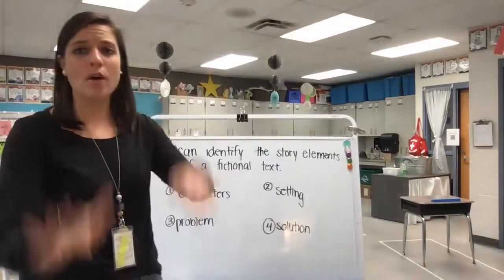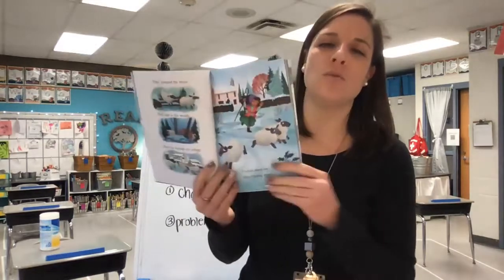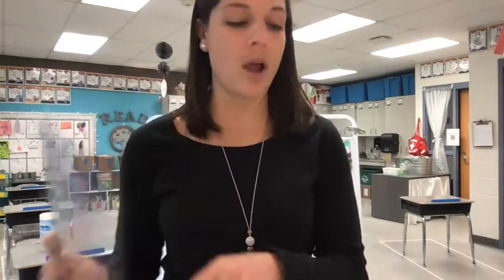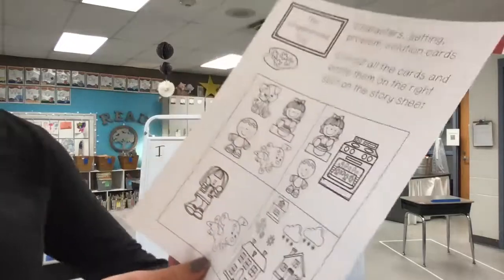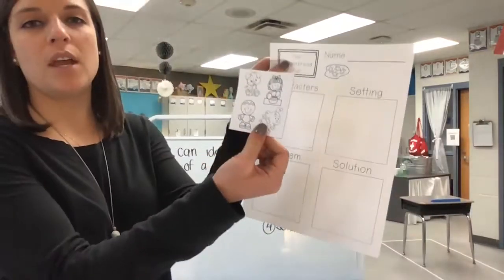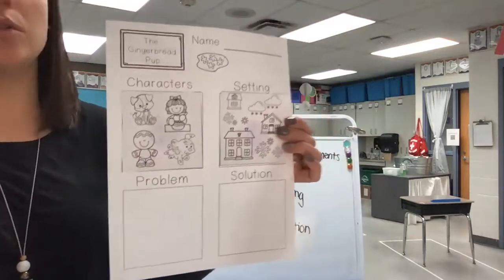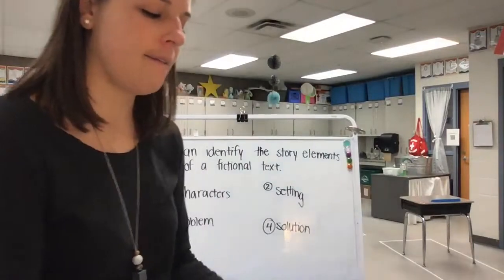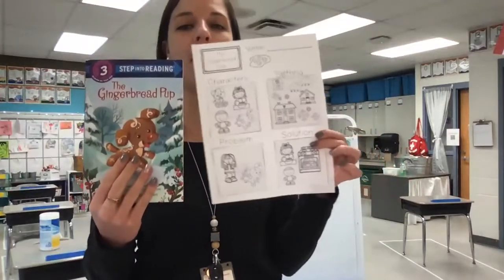Mini Lesson 12/11